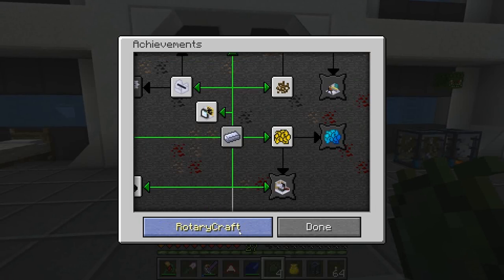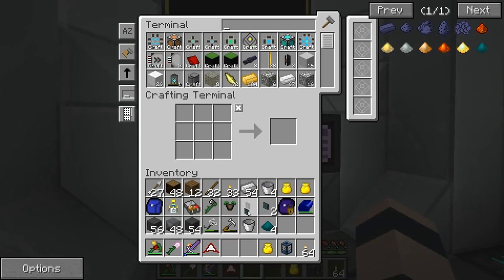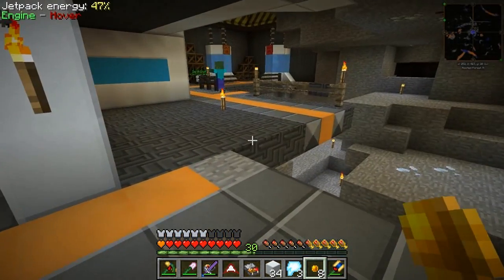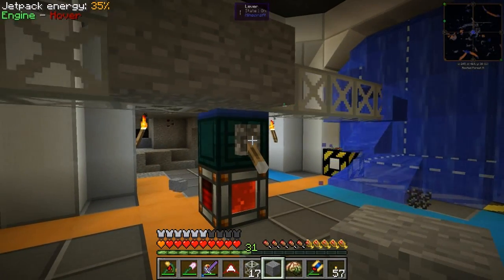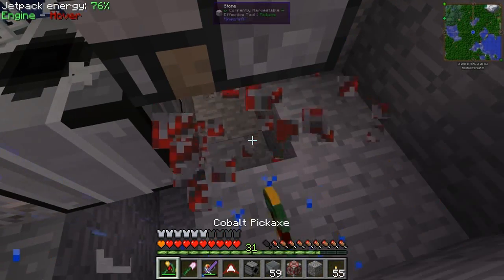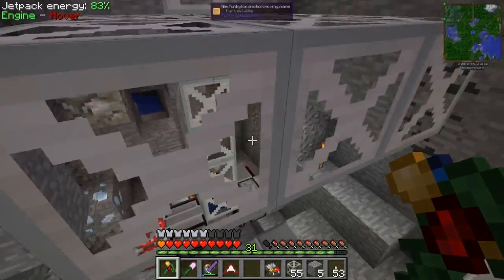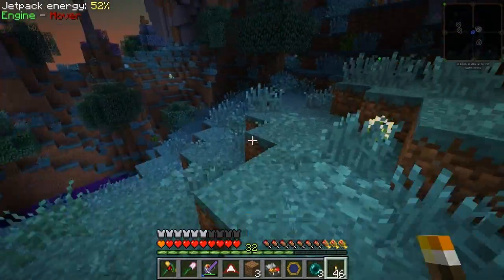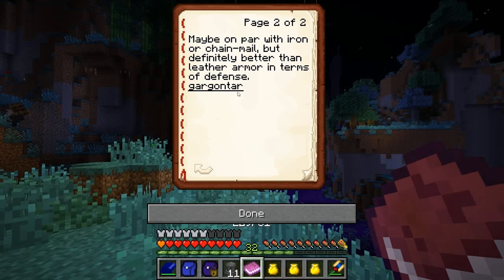Etho's Modded Minecraft #29: Locomotion Elevator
Minecraft modded. Today we improve our ME system to support crafting recipes involving liquids, build a realistic elevator for the lab, and then settle on a spot for our thaumcraft base.

Mod Pack Instructions - #1: Download FTB Launcher #2: From the launcher select "Pack Code" under "3rd Party Packs" #3: Enter the code "Etho" #4: Launch the Etho Pack that should now be in your "3rd Party Pack" list.

Note: I did not compile this list and it is not entirely up to date. I'll try compile an official list (and hopefully the pack) when I find some time.